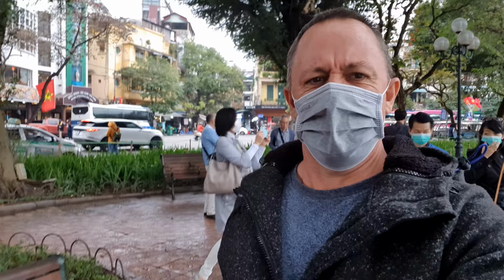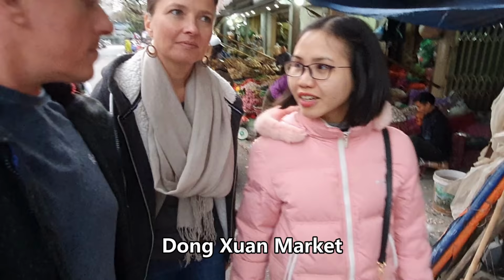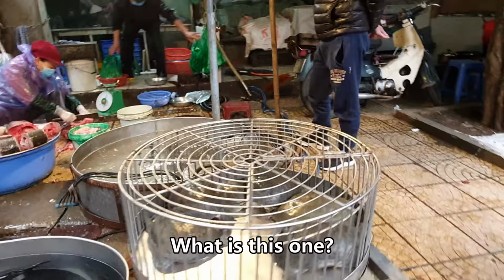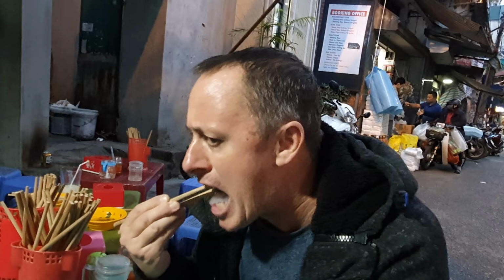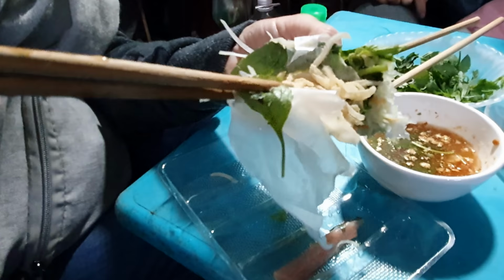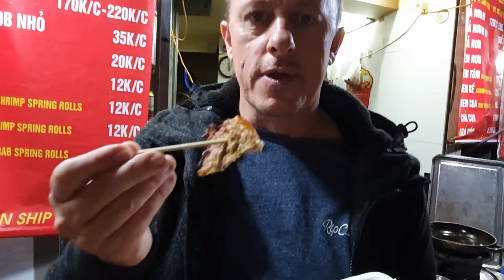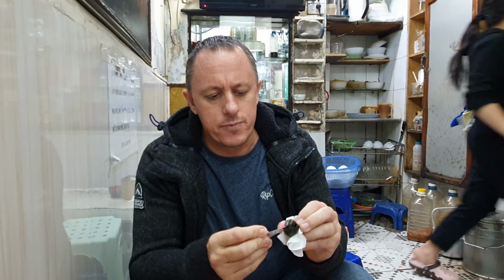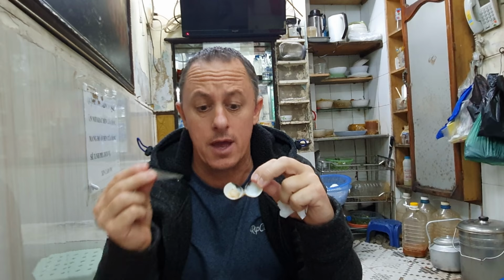EXOTIC Vietnamese STREET FOOD | Walking the Streets of the OLD QUARTER Hanoi Vietnam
Episode 2 - Tim and Serena go with a private guide on an adventure food tour in Hanoi, Vietnam. The streets are lined with small cart vendors who set out their miniature blue plastic chairs along the sidewalks. They try many unusual dishes like freshly fried 'Silk Worm Larvae' and other insects to grilled 'Frog Legs' and the winter favorite 'Cha Ruoi' known as 'Worm Cakes'. They also visit the local markets and enjoy showing you one of the many lakes in Hanoi - all while trying to stay safe from the world pandemic.

Our videos available in over 120 Language Subtitles

TIMESTAMPS:
0:00 Exotic Foods
0:43 FDA Intro
1:13 Old Quarter Hanoi
2:25 Frog (Vietnamese Exotic Food)
3:44 Dong Xuan Markets
5:40 Gan Bo (Beef Tendon)
6:35 Banh Bot Loc (Shrimp Head Paste Dumpling)
7:35 Nem Chua Cuon (Fermented Pork)
9:43 Embryo Eggs
10:31 Cha Ruoi (Worm Cakes)
11:47 Beer Street Hanoi
13:36 Oc Nong Ha Trang (Snails)
15:19 Ngue Hap (Steamed Clams)
16:01 Walking the Streets of Old Quarter Hanoi

Kim Tours
Travel Agency in Hanoi Vietnam
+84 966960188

Best Day of My Life (Instrumental Version)
Steve Petrunak / Cyberlink PowerDirector